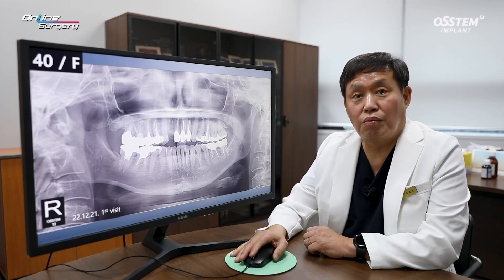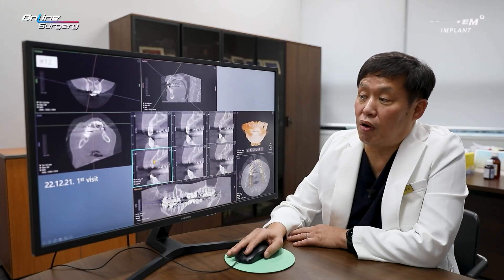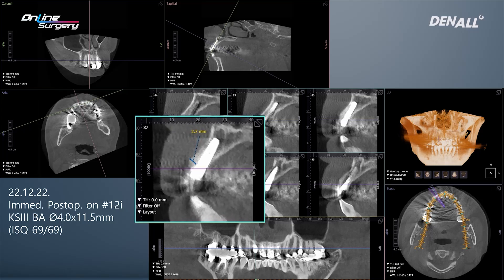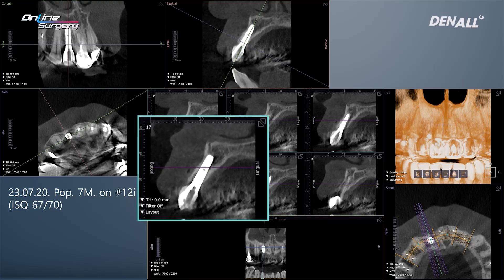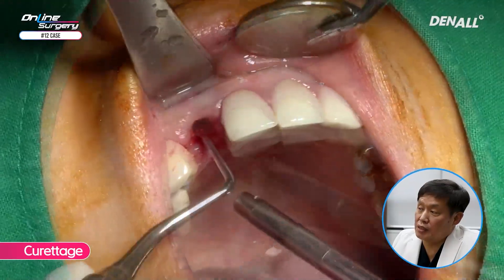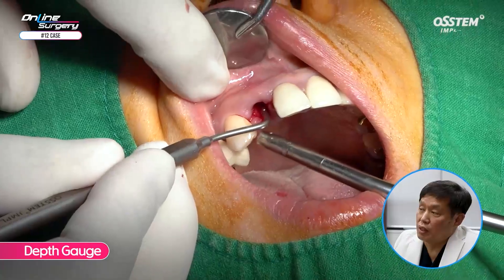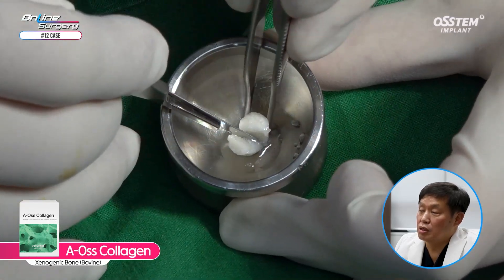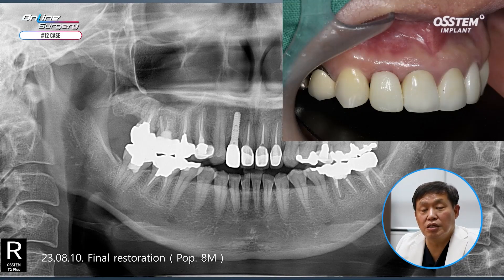[Online Surgery] Immediate implant on #12 & dual zone graft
[TimeLine]
1) INTRO [00:00]
2) CASE PREVIEW & REVIEW [00:11]
3) SURGERY [04:39]